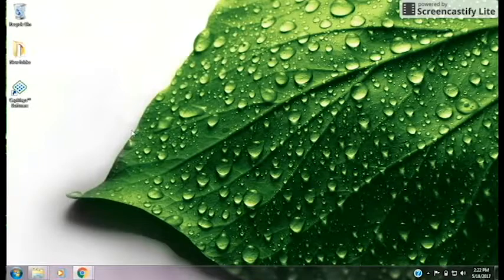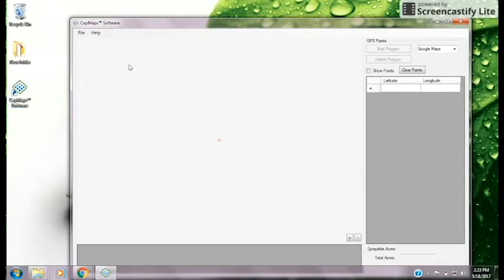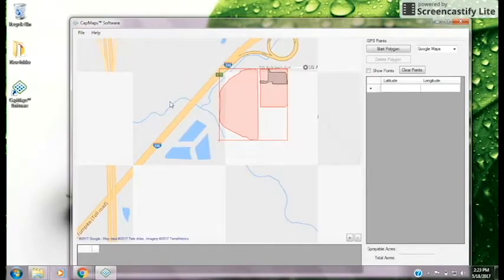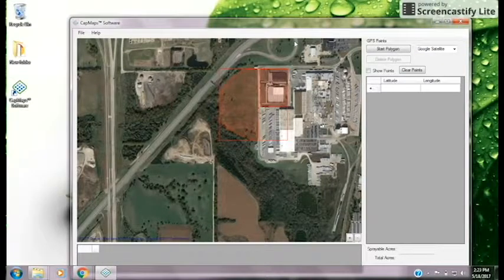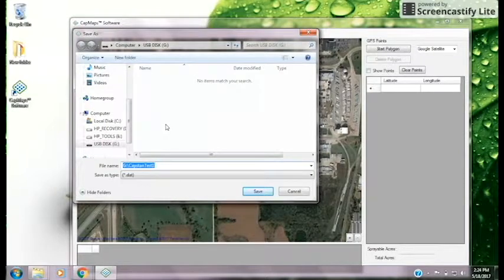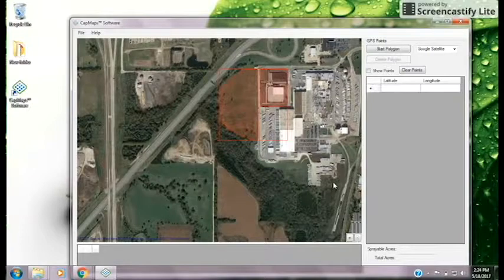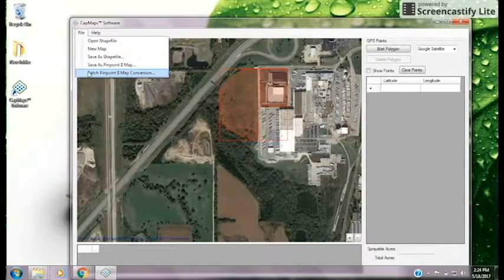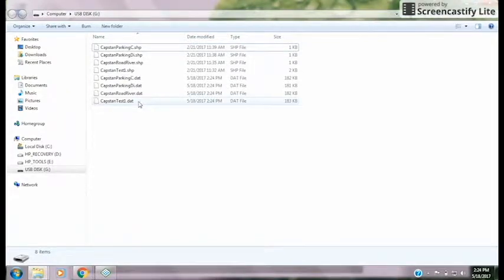Converting Shapefiles using CapMaps™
CapMaps™ boundary software has the functionality to convert existing shapefiles into a format compatible with PinPoint® II.  Shapefiles can be converted individually or in a group. For more information please contact CapstanAG™.